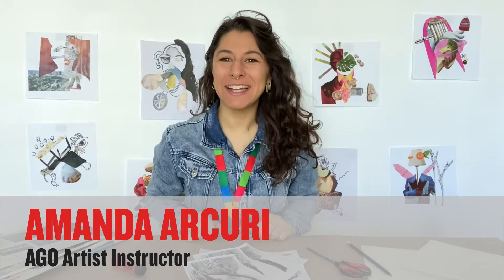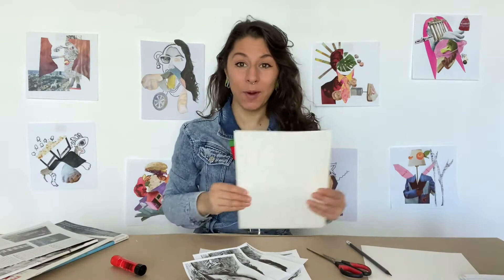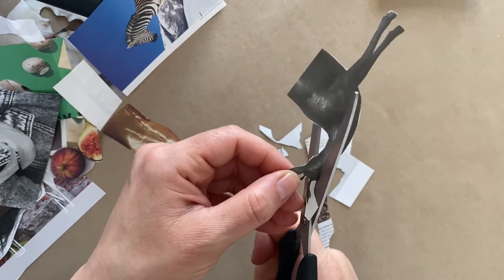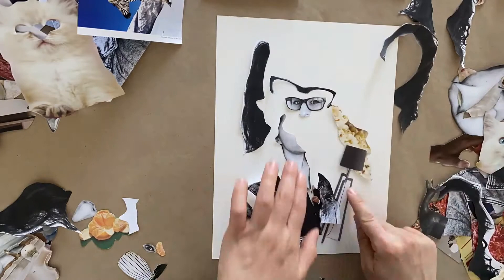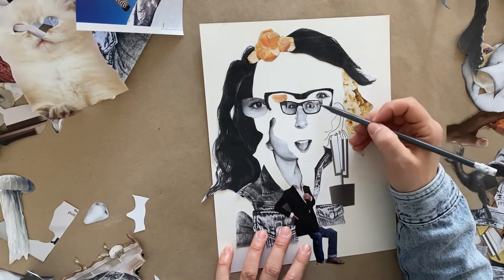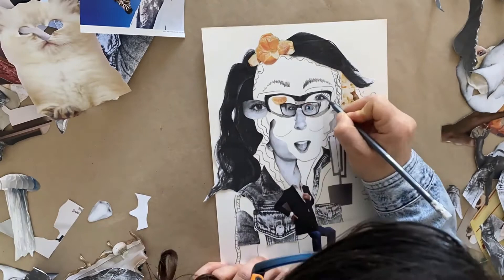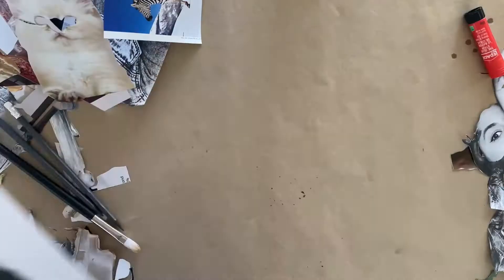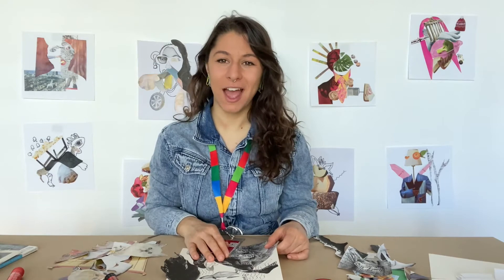AGO Makes: Inspired By Wardell Milan's Michael Ross